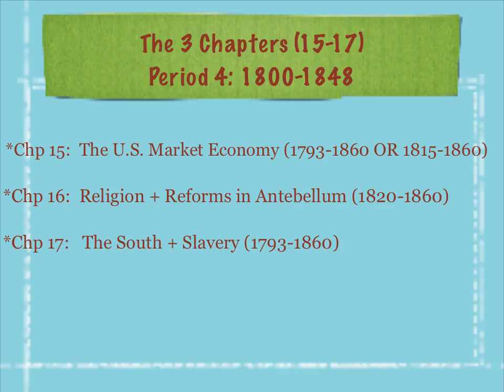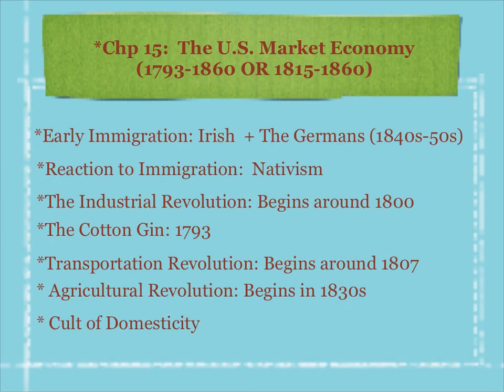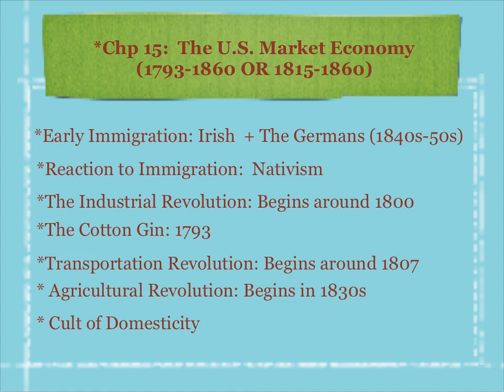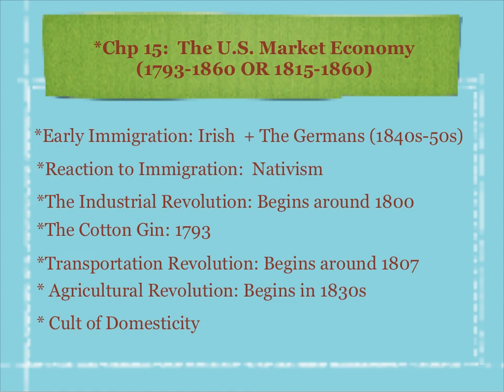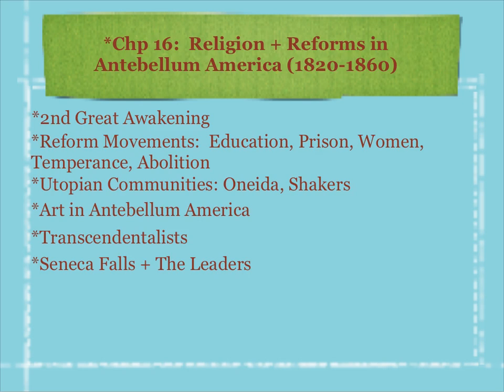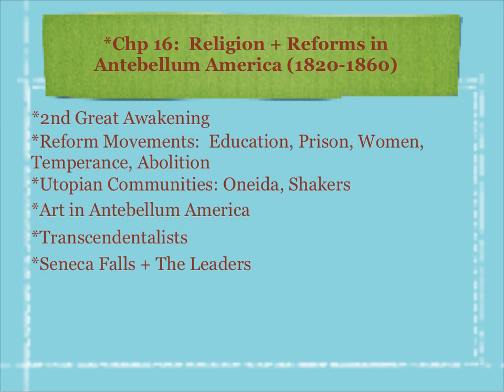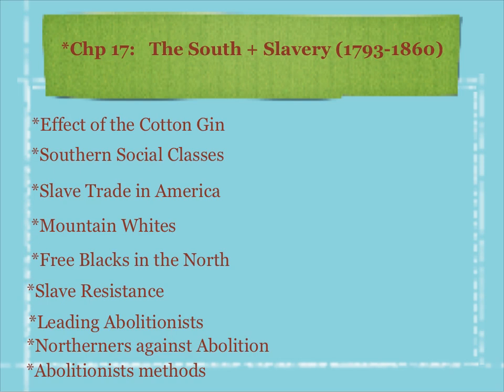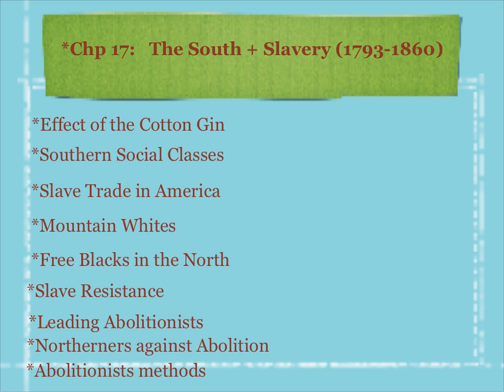15-17 Test Review